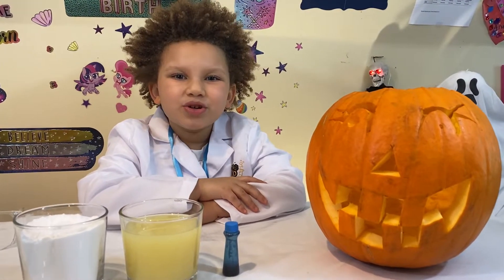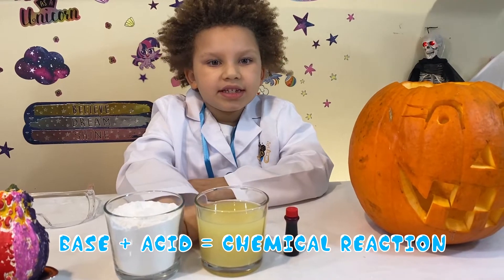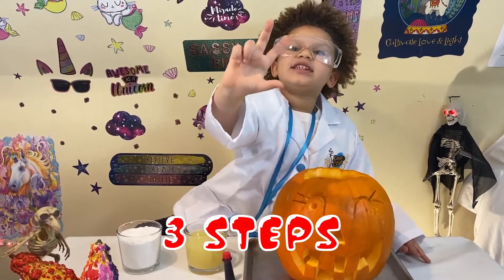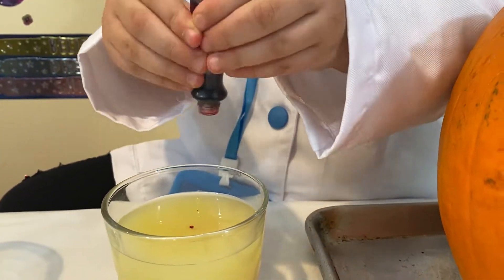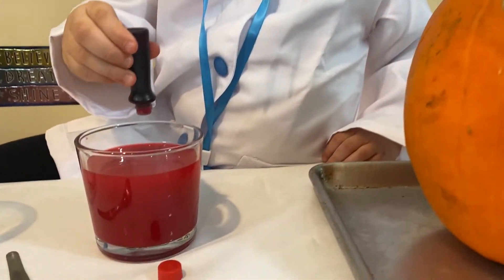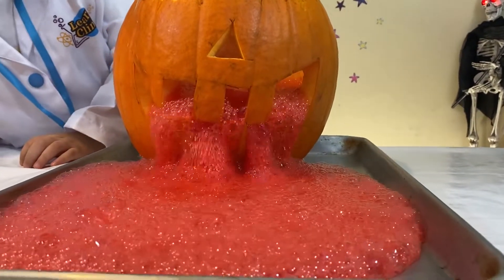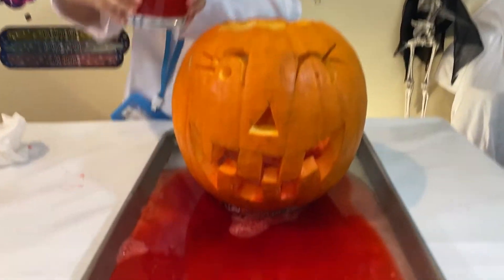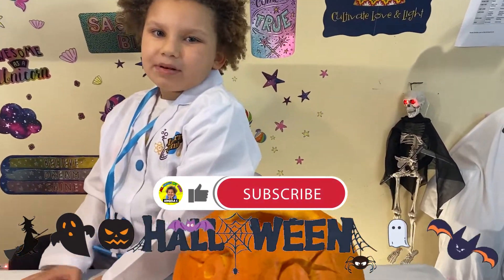OOZING PUMPKIN || Super Easy HALLOWEEN science experiment for kids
Happy Halloween!!  Angela will show you her favorite spooky science experiment. Get your pumpkin ready for some Oozing experiment. 3 easy steps and only 4 ingredients makes this a perfect Halloween activity for kids.
3 2 1 oooooozing pumpkin.

Don't forget to check out my INSTAGRAM Account ALL ABOUT MY TOYS

THANK YOU || DAKUJEM || KEA LEBOGA.